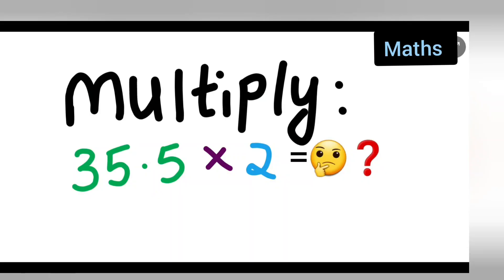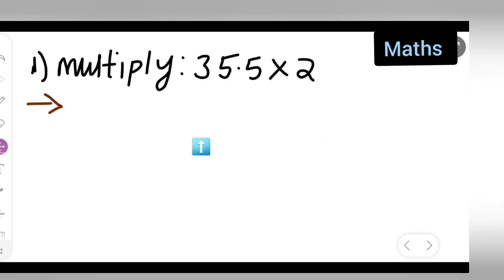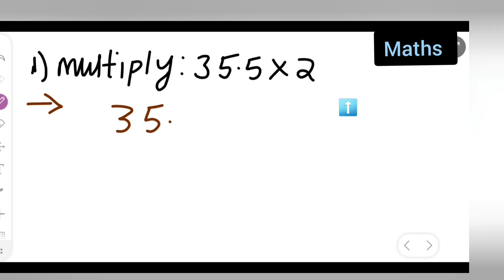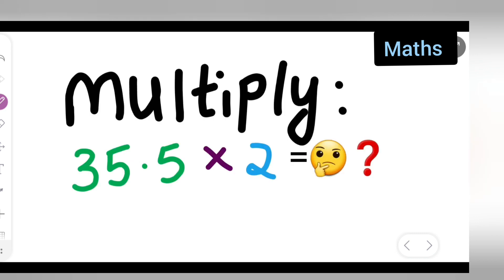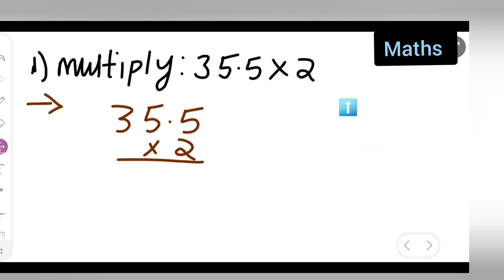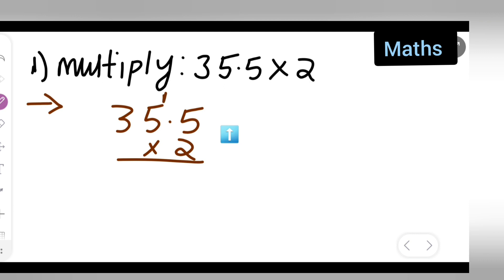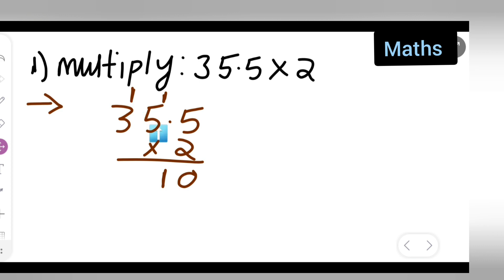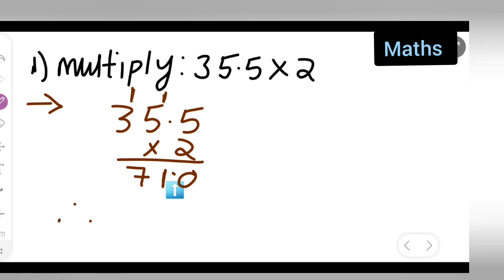multiple 35.5×2 | how to multiple 35.5×2